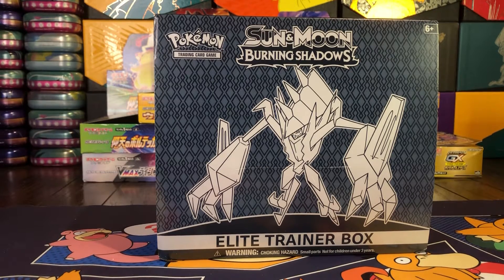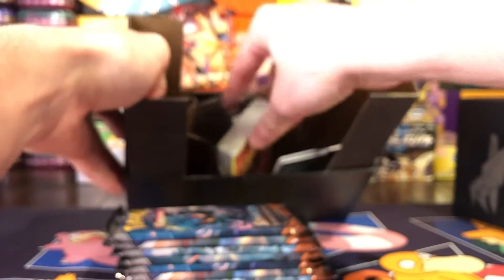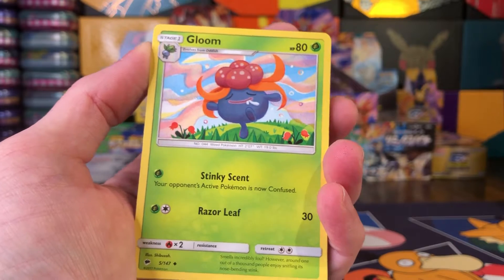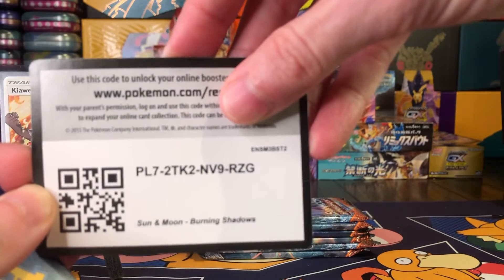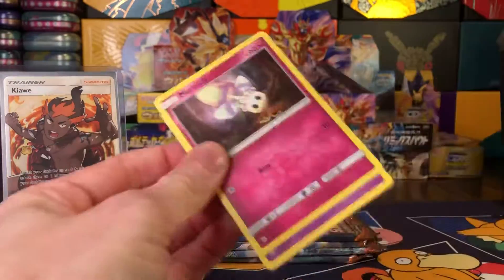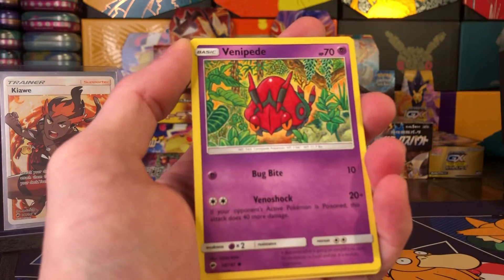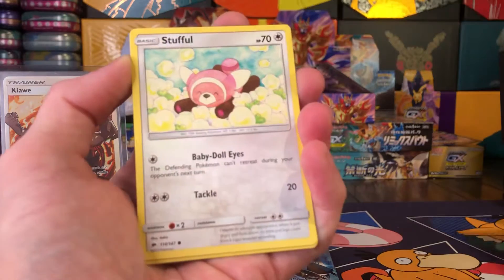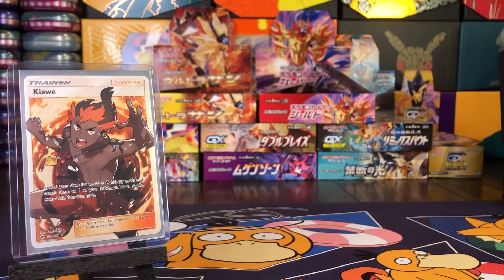Burning Shadows ETB. Full art trainer card pulled!